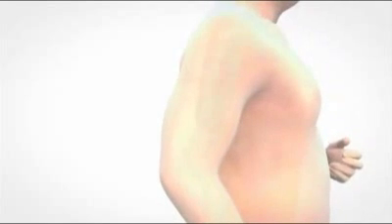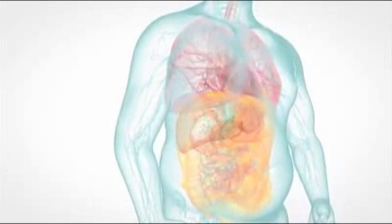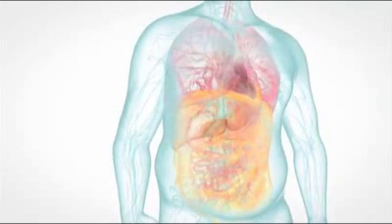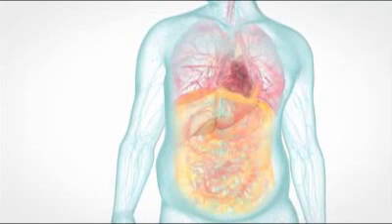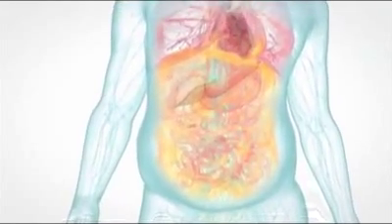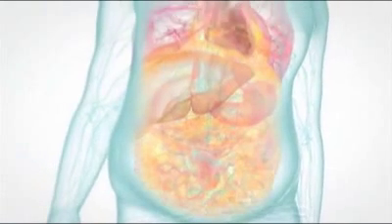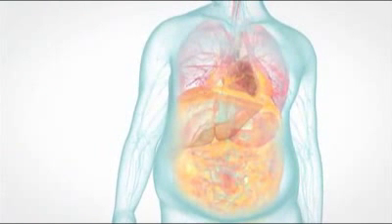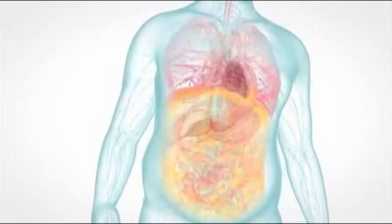Se hvordan Alli bekæmper fedt | WeightWorld.dk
Alli slankepille er på lager igen. Se hvordan Alli bekæmper fedtet i kroppen. Køb Alli hos WeightWorld.dk